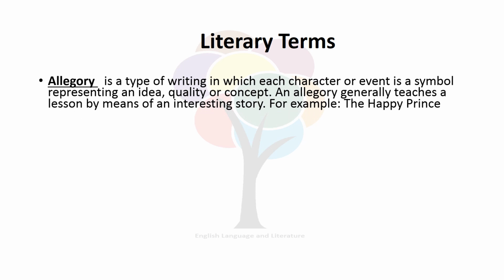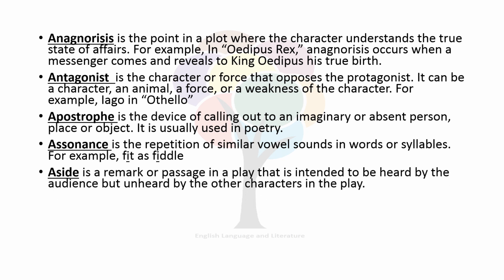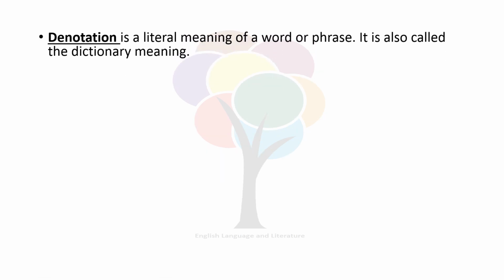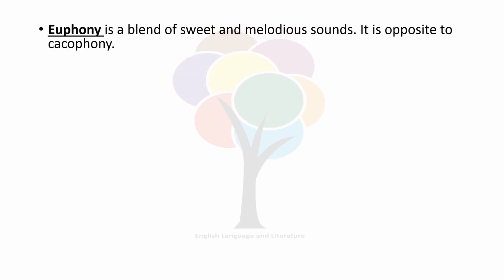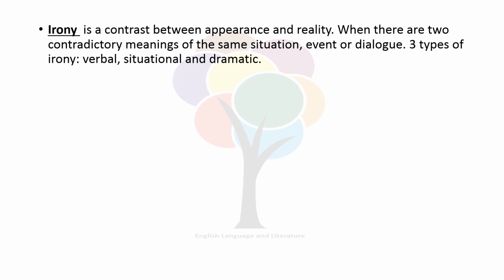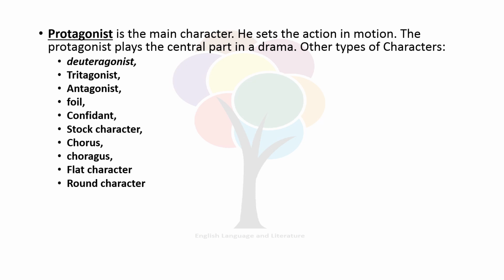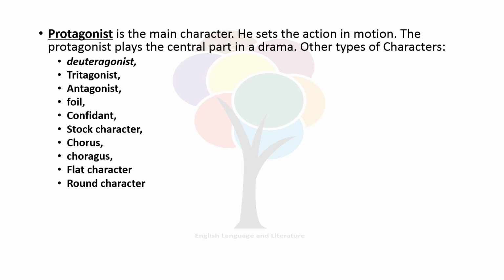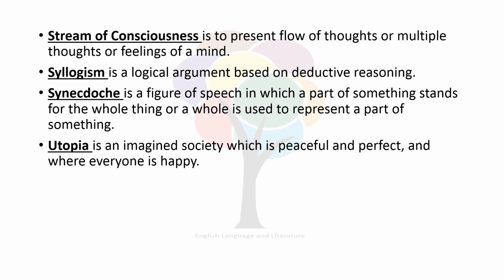Literary Terms for PPSC English Lecturer | Lecture by Shakir Shahzad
This video lecture deals with 70 important English literary terms which are very important for the students of English literature and for the aspirants of PPSC and FPSC. This lecture is a complete work of research in the relevant area. The resource person briefly describes and explains all the 70 important literary terms. This video lecture is a complete package for the seekers of literary terms.
These literary terms include:
Allegory
Alliteration
Allusion
Ambiguity
Analogy
Anagnorisis
Antagonist
Apostrophe
Assonance
Astrophic
Ballad
Blank
Verse
Burlesque
Cacophony
Catharsis
Climax
Comic
relief
Conceit
Conflict
Connotation
Consonance
Denotation
Denouement
Didactic
Discourse
Dramatic
Monologue
Dystopia
Elegy
Epic
Poetry
Epigraph
Epilogue
Epiphany
Epistrophe
Epitaph
Euphony
Exposition
Fable
Falling Action
Flashback
Foil
Foreshadowing
Hagiography
Haiku
Hamartia
Holograph
Hubris
Hyperbole
Irony
Verbal irony
Situational irony
Dramatic irony
Metaphor
Metonymy
Monologue
Onomatopoeia
Oxymoron
Paradox
Parody
Pastiche
Peripeteia
Personification
Prologue
Protagonist
deuteragonist,  Tritagonist, Antagonist, foil, Confidant, Stock character, Chorus, choragus, Flat character
round characters
Pun
Rhyme
Satire
Simile
Soliloquy
Stream of Consciousness
Syllogism
Synecdoche
Utopia